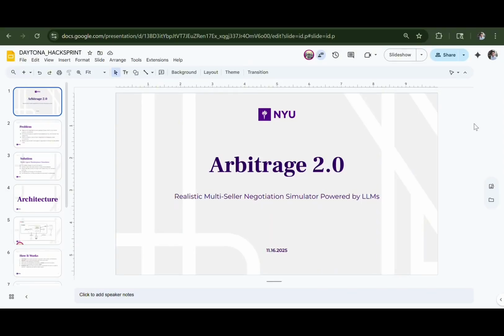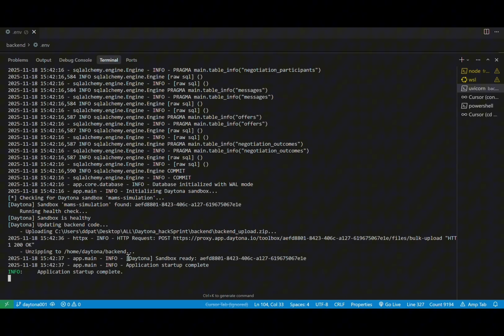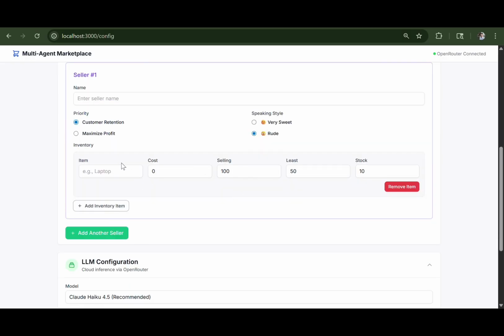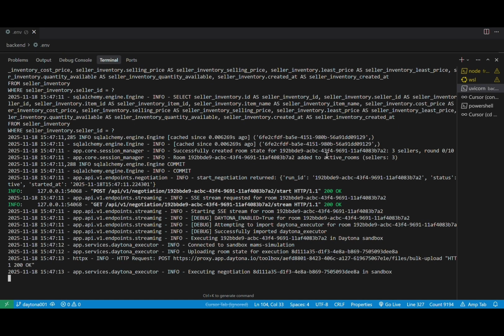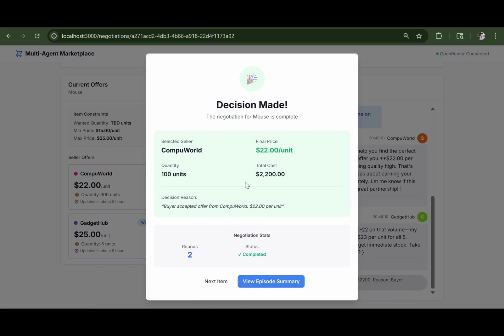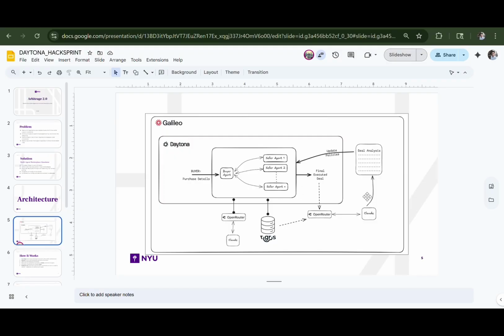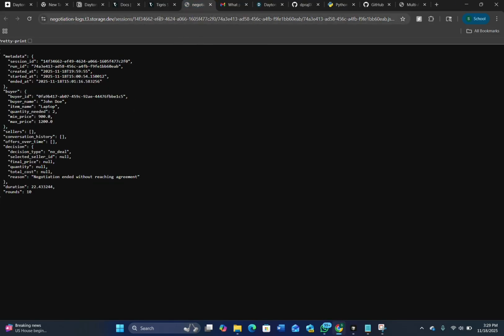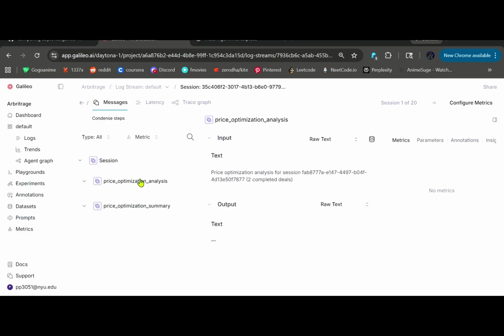Daytona Hack Sprint NYC